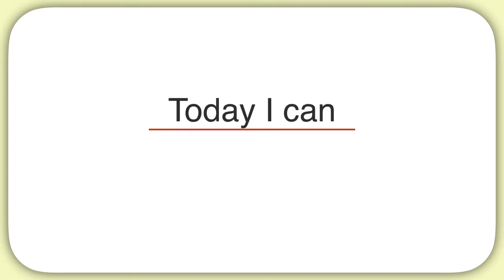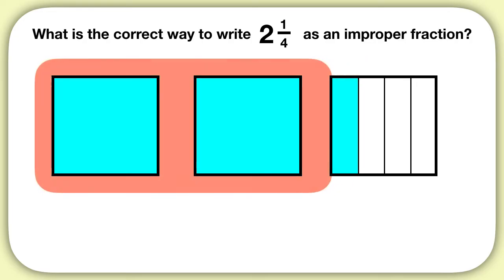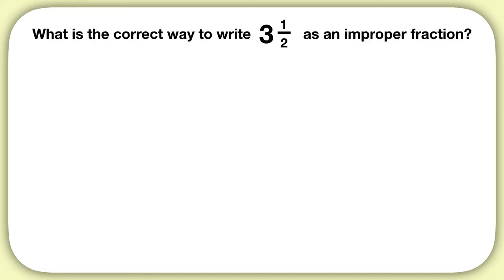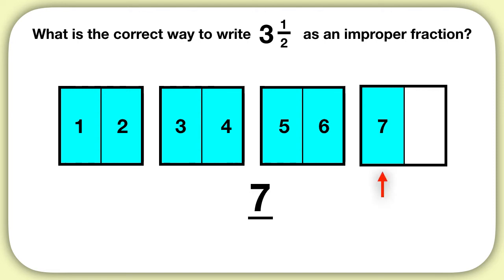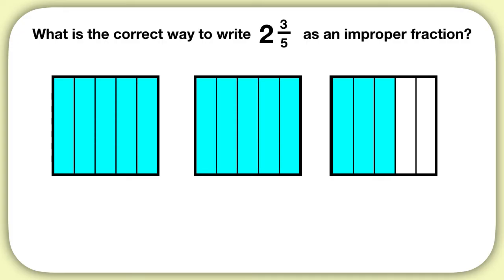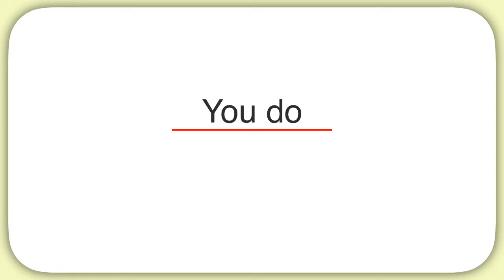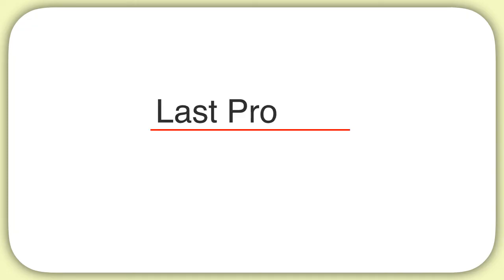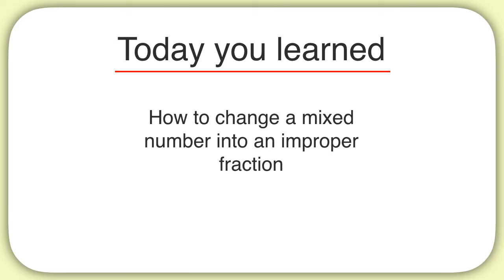Converting a Mixed Number into an Improper Fraction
Learn how to convert a mixed number into an improper fraction - visually!